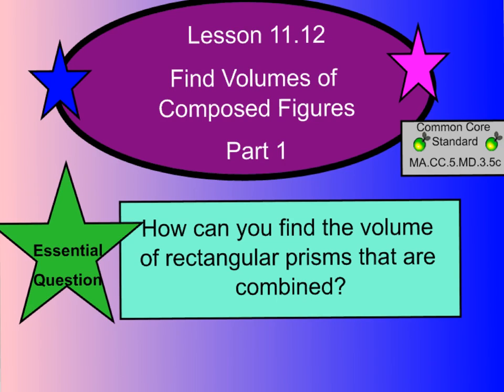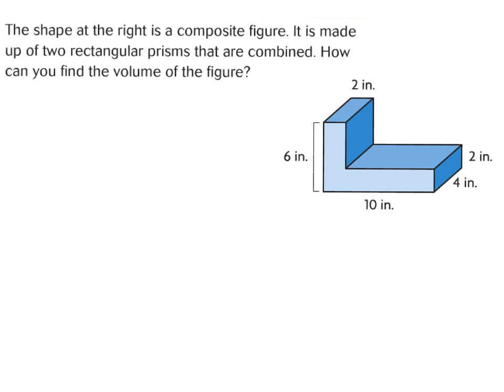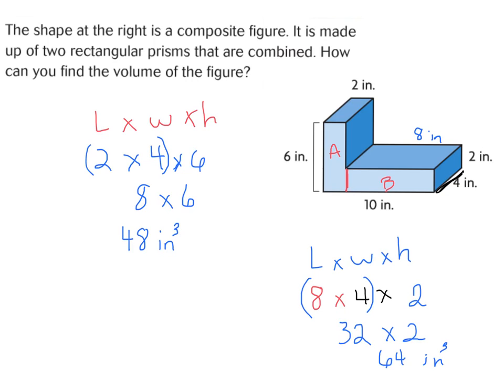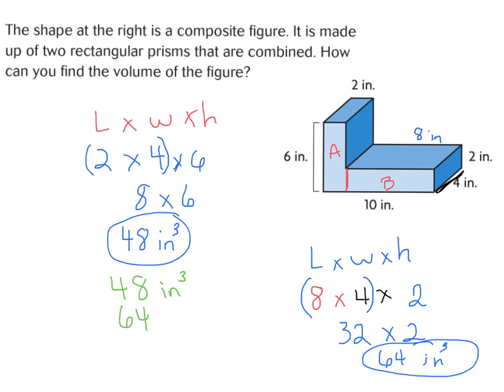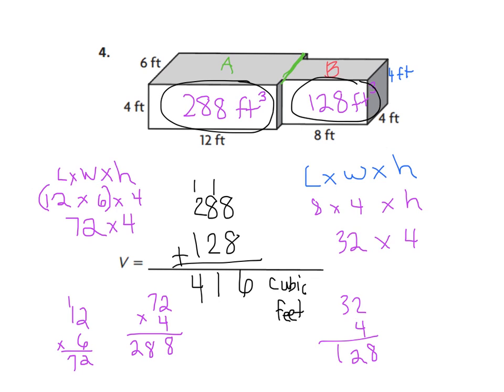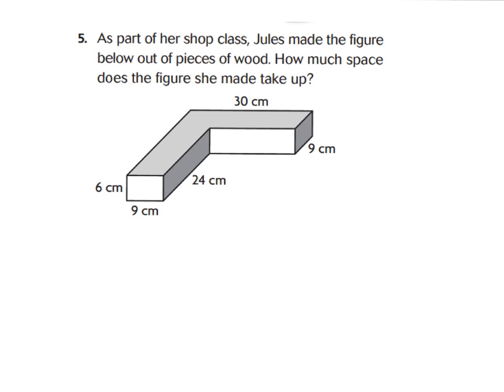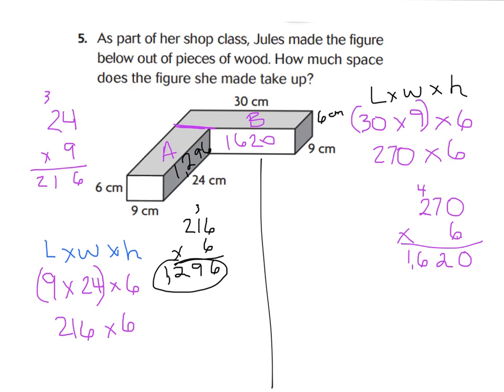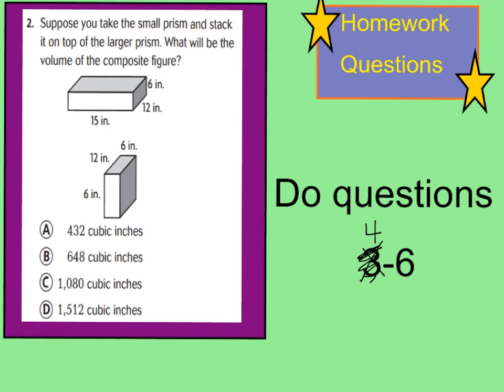Lesson 11.12a Volume of complex figures